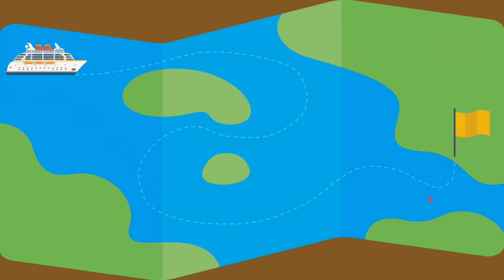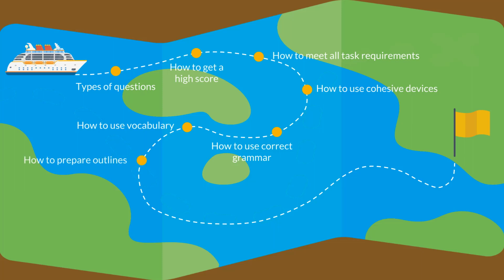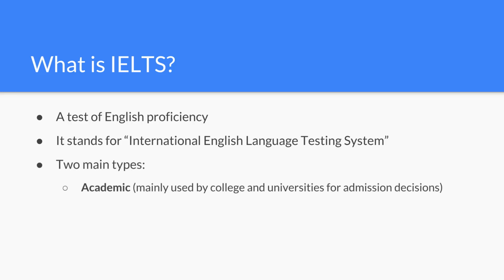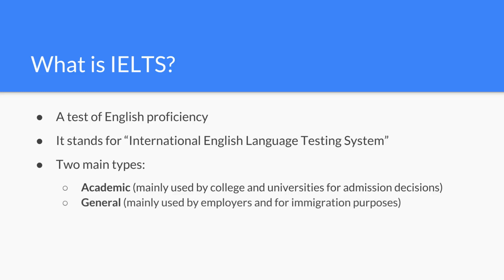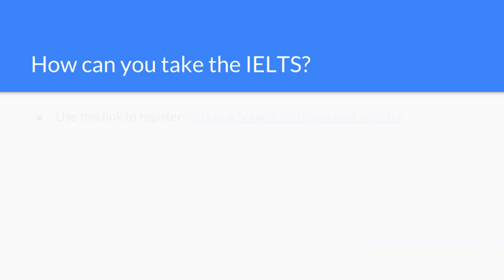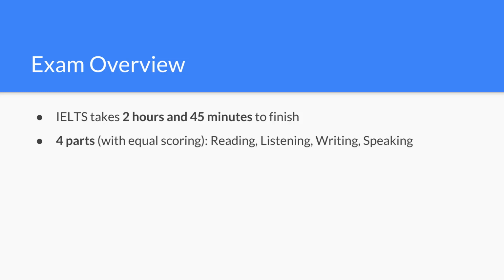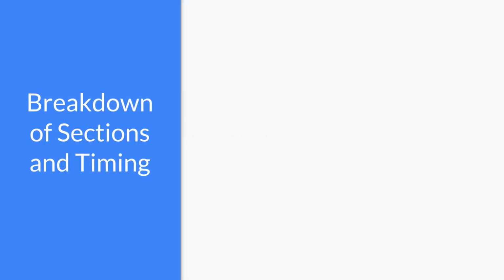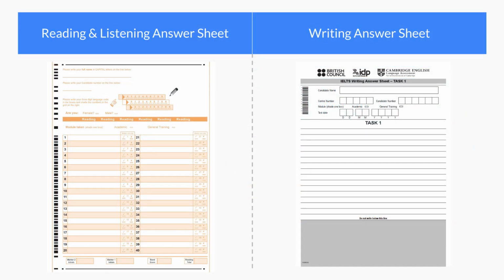Welcome Aboard : IELTS Writing Task 2 - Essay Writing (Academic and General)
Welcome video for 11+ hours course on IELTS Writing Task 2 by our CELTA-Certified English Teacher who has taught and helped more than tens of thousands of students online and offline in getting 7+ band score.